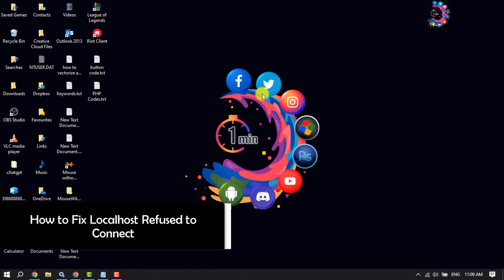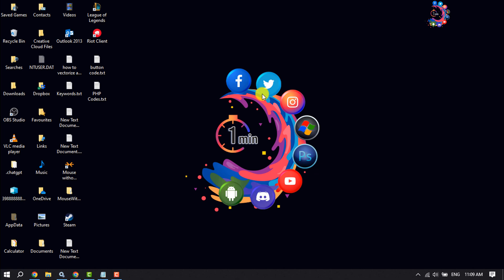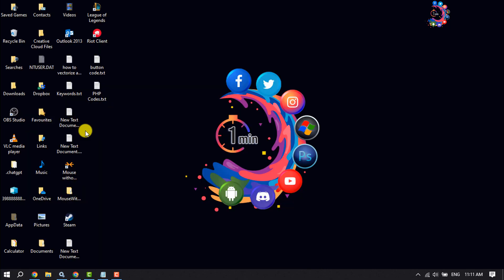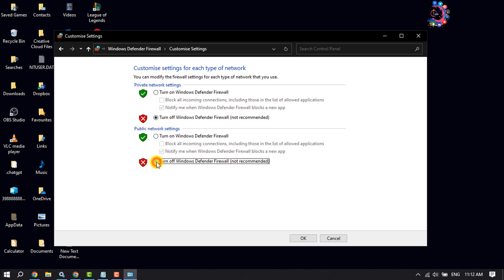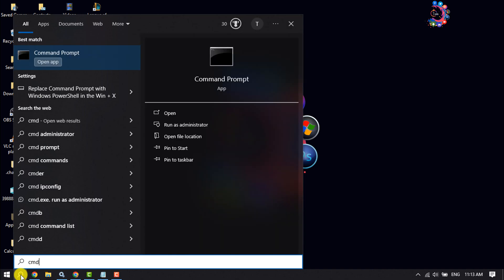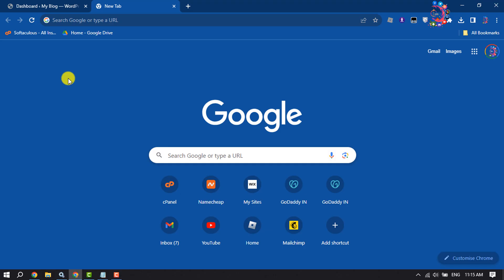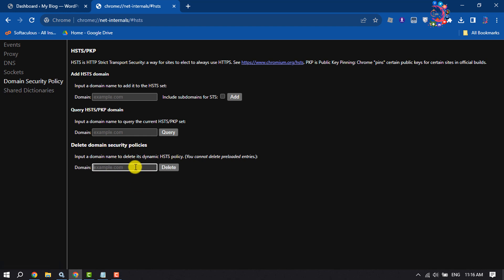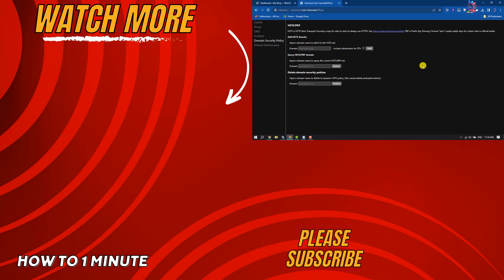How to Fix Localhost Refused to Connect (100% Work)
"localhost refused to connect" is a common error in local app development. This video explains its causes and offers solutions.

Why is my local host refused to connect?
Why did 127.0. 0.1 refused to connect?
Why is my local device refused to connect?